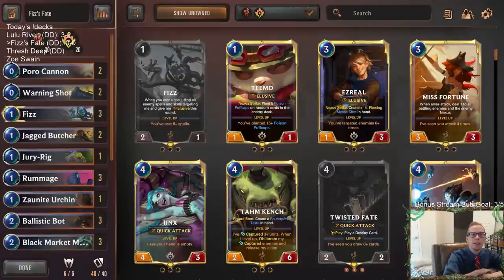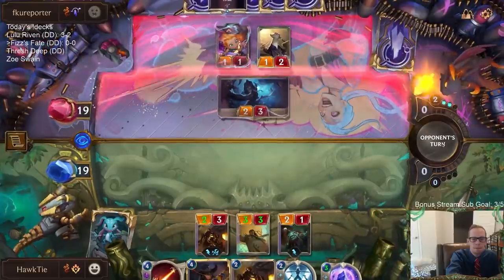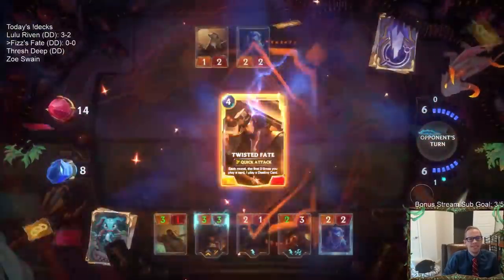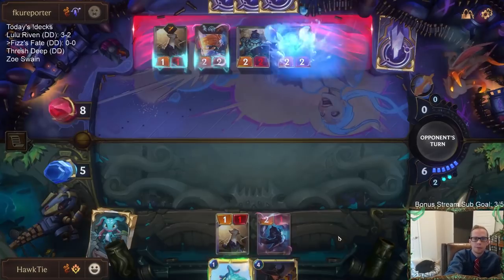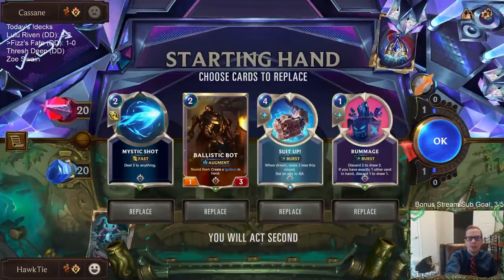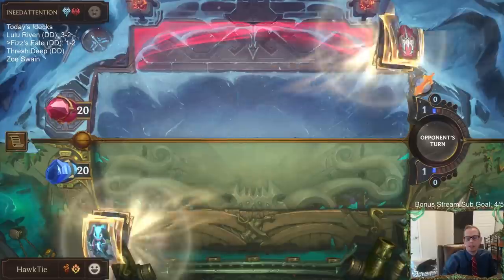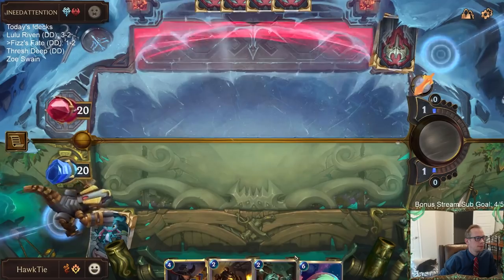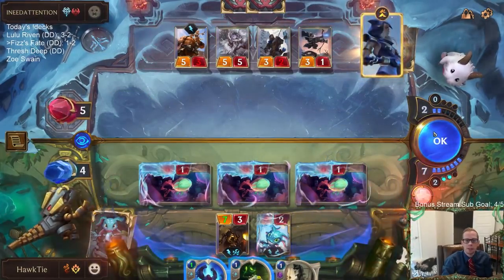Fizz's Fate: Wiggly Burblefish is underrated | Legends of Runeterra LoR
Legends of Runeterra Ranked deck: Fizz's Fate
Code:
CECAIAQGDIQS4MICAECACNACAMCAKDIBAMDBCAYCAMCAWEQCAIDBIOQBAICAGAQCAECBYLIBAIDCU
Champions: Fizz, Twisted Fate